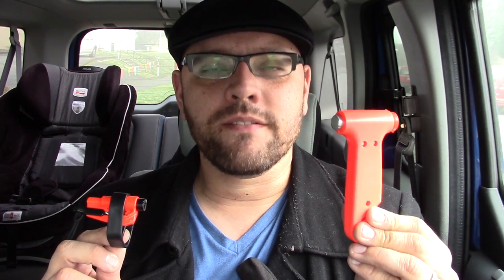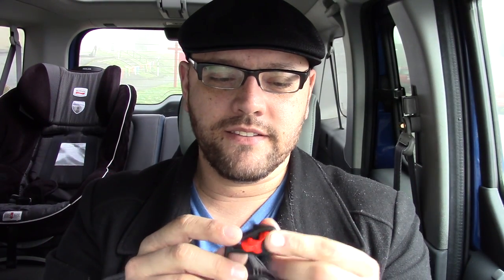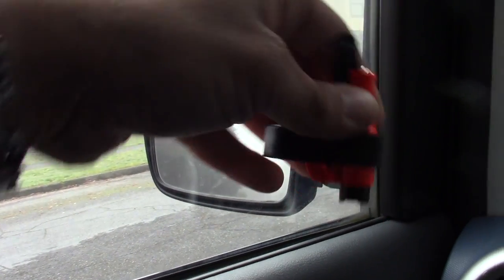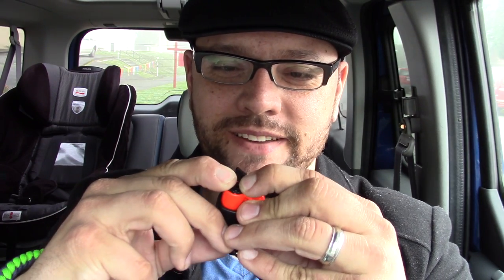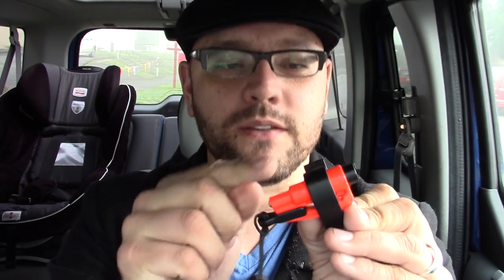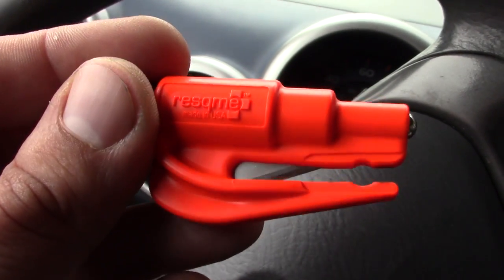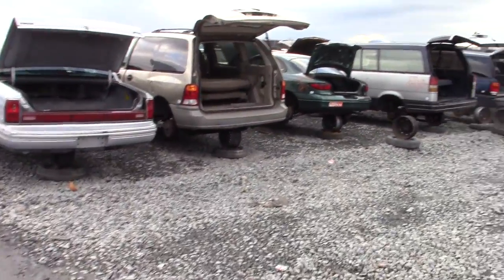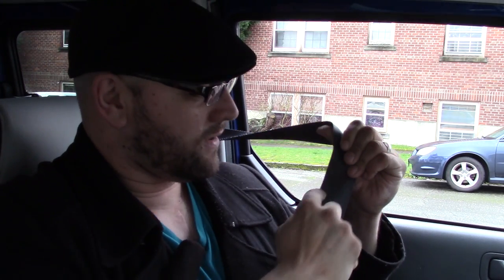Resqme Escape Tool with Visor Clip Review (Vehicle Preps)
Resqme The Original Emergency Keychain Car Escape Tool:

PRODUCT DESCRIPTION: About the size of a key remote and just 2.93 inches long, the resqme tool is the smallest car escape tool that you can find. It is light weight and fits in the palm of your hand. Its 3 conical cylindric shape makes it very distinctive, and comes in a variety of trendy colors. This 2 in 1, safety and survival tool, allows you to cut a jammed seatbelt and to break a side window in your car. Originally developed for first responders (firefighters, EMTs, law enforcement agencies), resqme has become an essential safety solution for all safety conscious drivers. resqme is made in the USA and has been certified by the German TÜV laboratories. Features A spring-loaded steel spike breaks tempered car glass with 12 pounds of pressure. The clip enables you to attach the resqme to your keychain and to easily pull it out. The clip protects the sharp blade specially designed to cut seatbelts. Resqme breaks your car window and cuts your seatbelt so you can escape from your vehicle. Police, firefighters and paramedics carry these on their keychains to rescue families from auto accidents. This tool is small, lightweight and automatically resets after each use. The break-apart design allows Res-Q-Me to be quickly removed from its storage location in an emergency situation. Designed in Europe and upholds the strictest testing and regulations worldwide. Your whole family needs to have this tool to help them escape from an over-turned car, burning car or submerged car. Resqme saves lives worldwide. Made in the USA.

RESQME VISOR CLIP:

RESQME TOOL + VISOR COMBO: